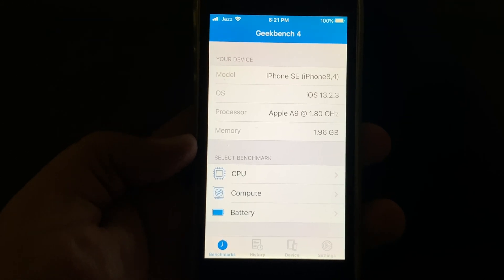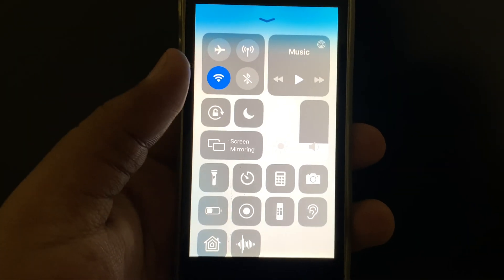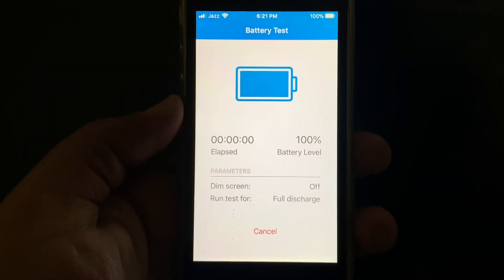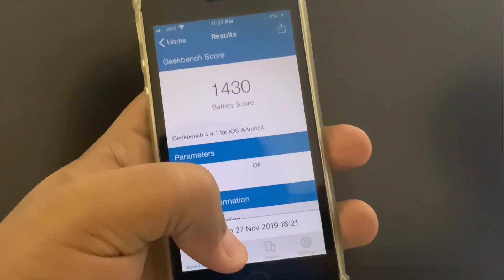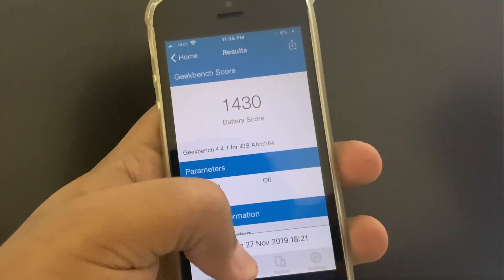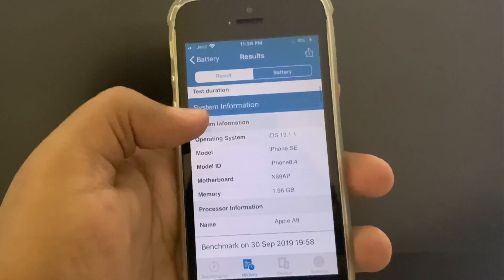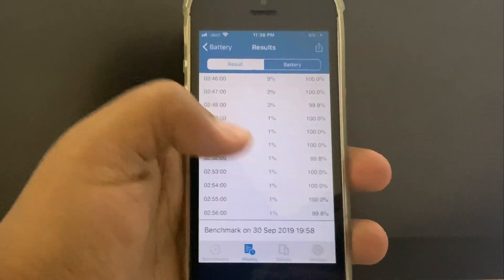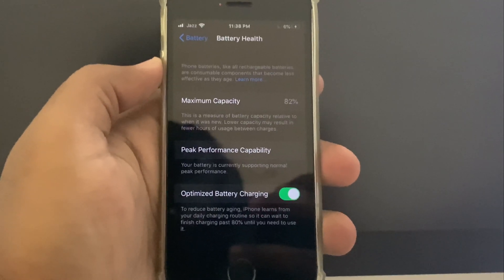iPhone SE iOS 13.2.3 Battery Test